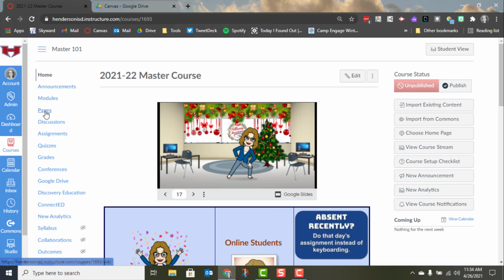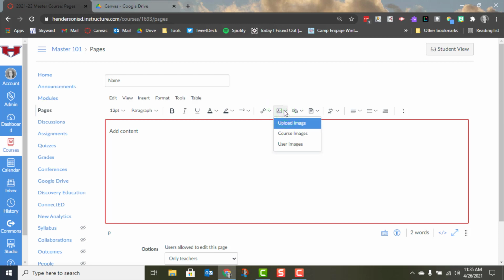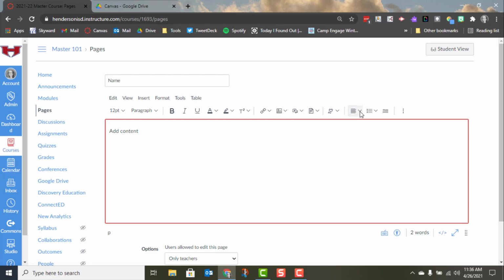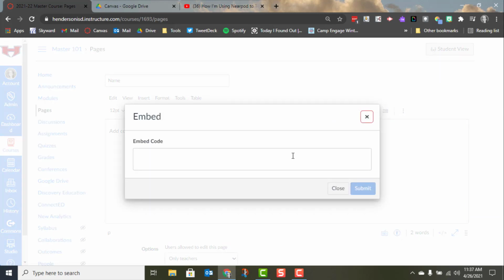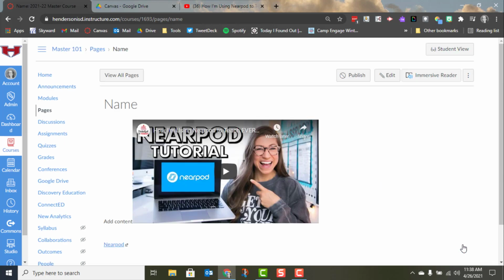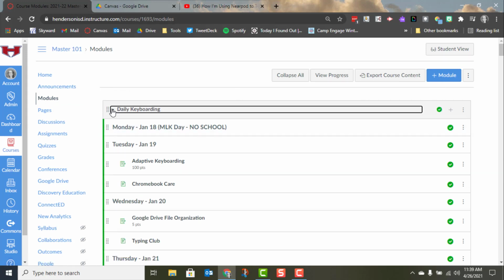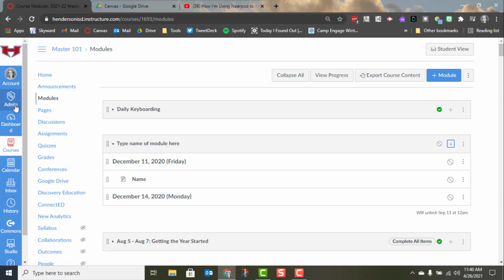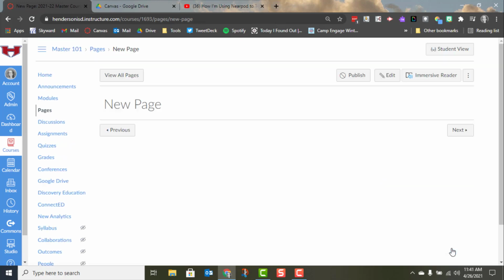Canvas: Create Pages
Learn how to create pages in Canvas.